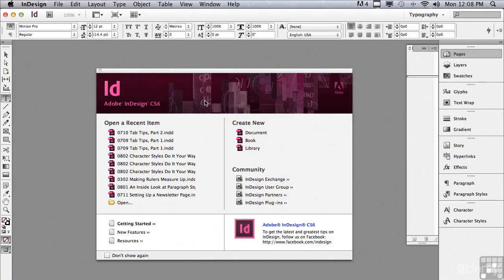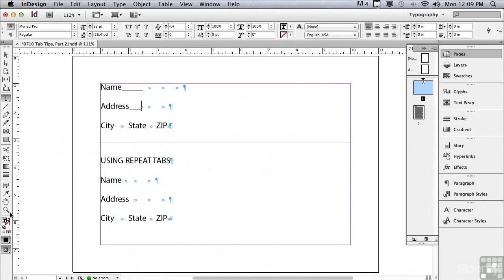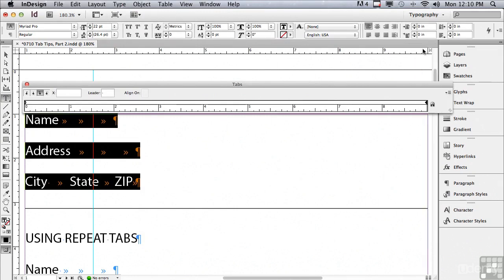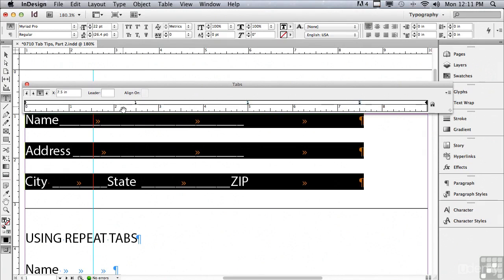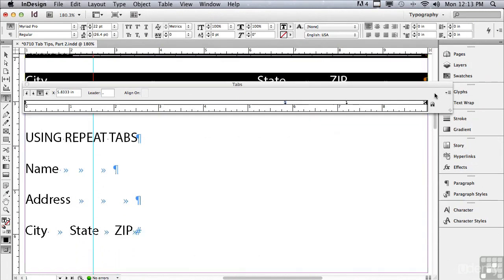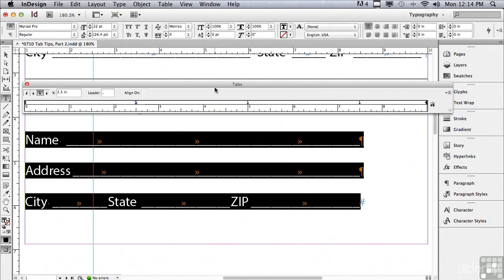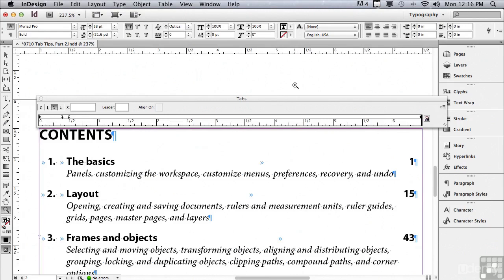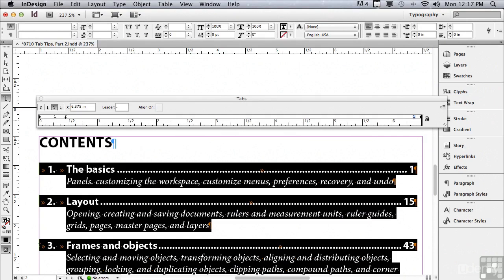tutorial adobe indesign Tabs Tips